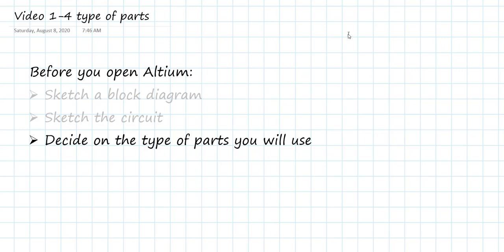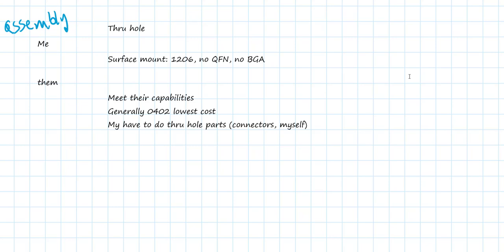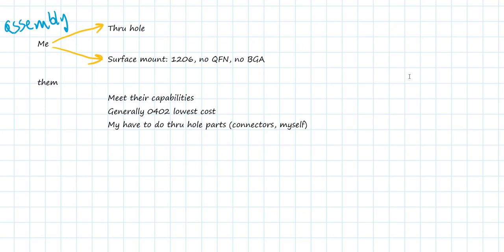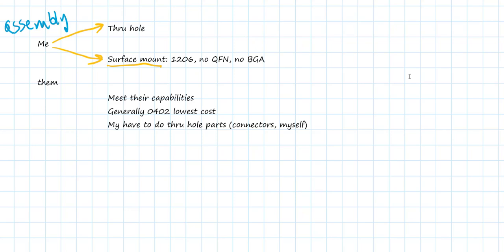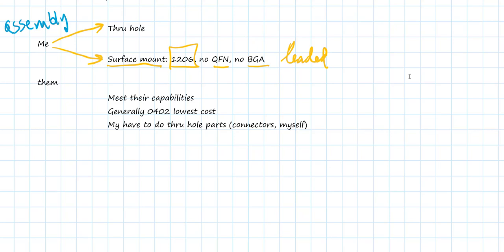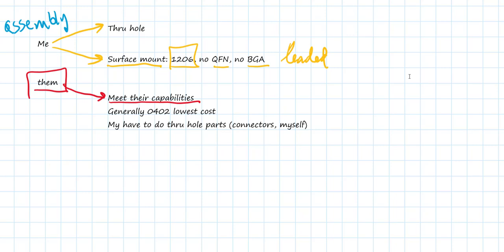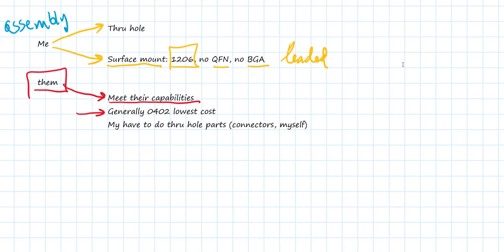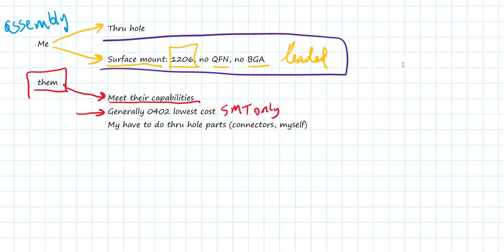SBW 1-4: Select Type of Parts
We need to decide on the type of parts we select to build our board- SMT or thru-hole and what size?